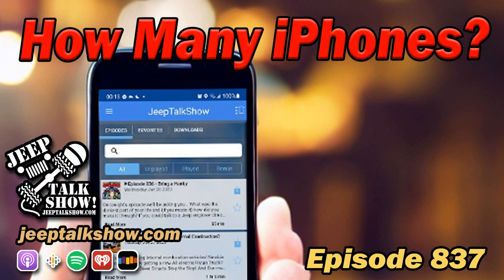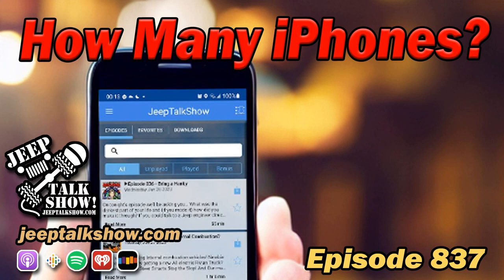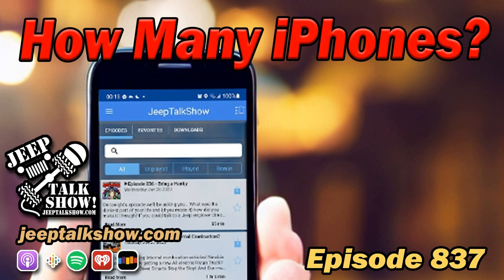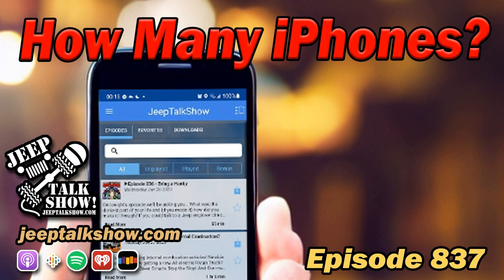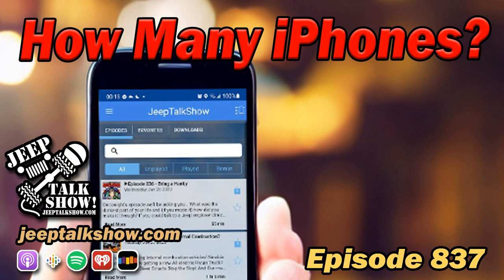Episode 837 - How Many iPhones?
How many iPhones does it take to make a Jeep payment? Larry So you want to start fabricating. Must have for your jeep OEM dash switch for you TJ